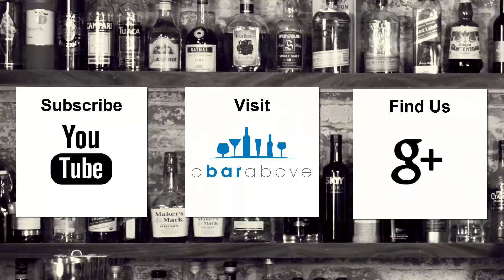The Daylight Savings Cocktail, Featuring our Strawberry Shrub!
Proving that shrubs age well, this week we're using our shrub from several weeks ago in a delicious strawberry cocktail for MxMo 83!